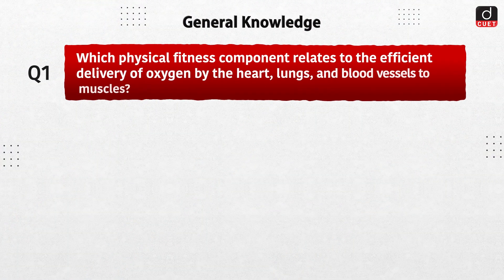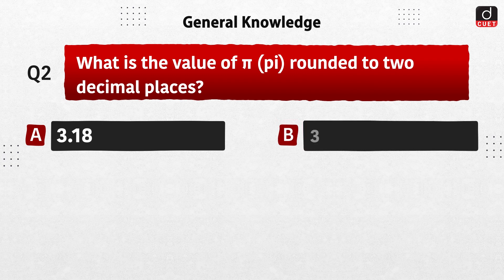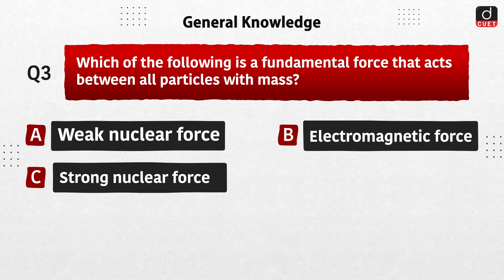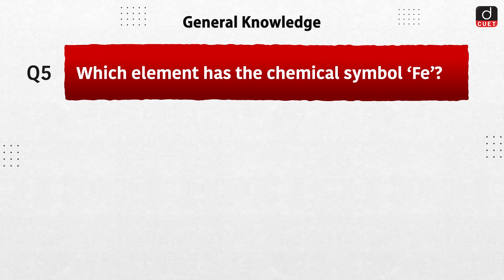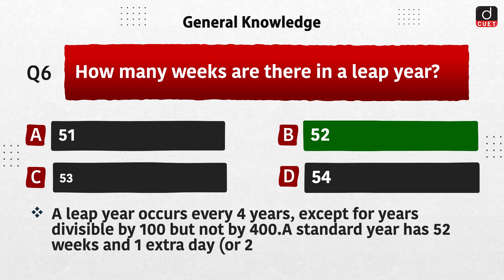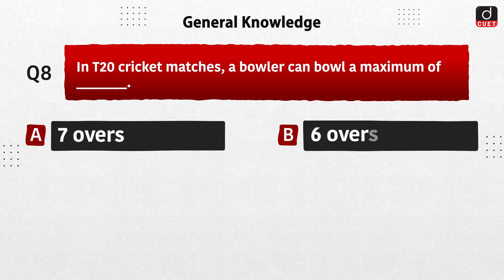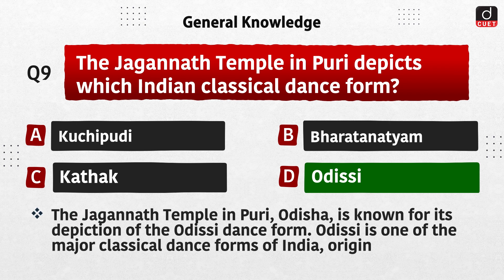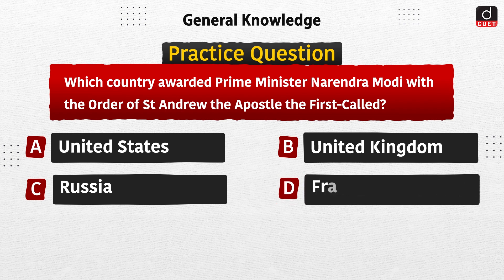CUET 2025 | General Knowledge | Set- 12 | MCQ Test | Drishti CUET English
Are you gearing up for the CUET and looking to sharpen your general knowledge skills? Look no further! Join us in this insightful video as we help you ace the CUET examination. At Drishti CUET, we're committed to providing you with the tools and knowledge you need to succeed!

Prepare to expand your knowledge and boost your confidence as we guide you through the key areas of general knowledge required for the CUET.

Remember to like this video if you found it helpful and share your thoughts and questions in the comments below! _________________________________________________________________________________